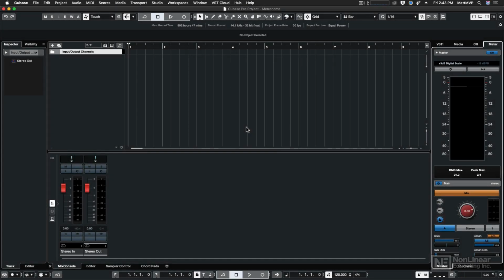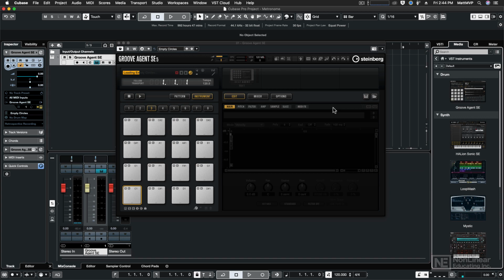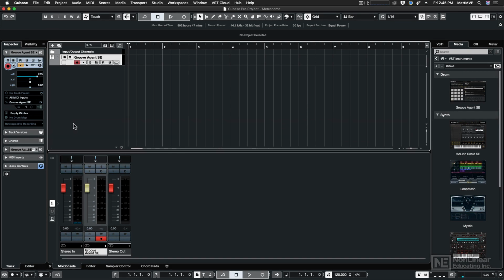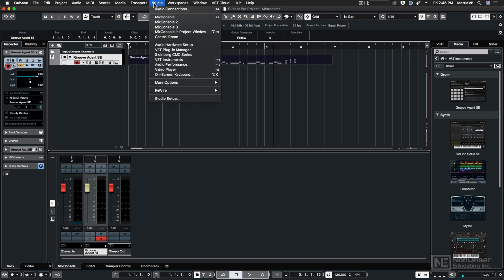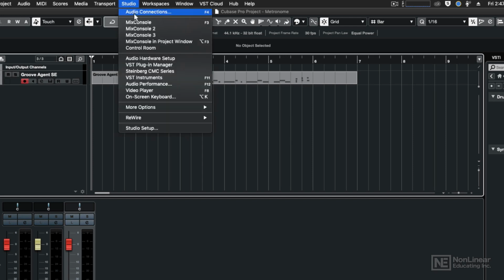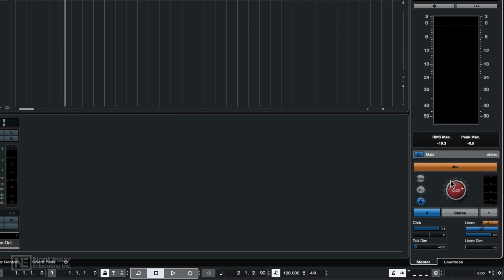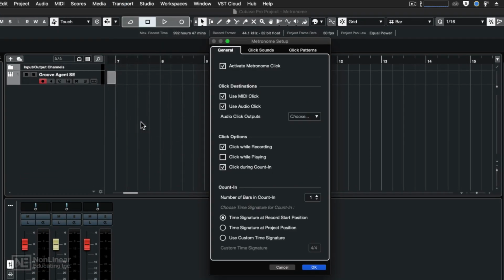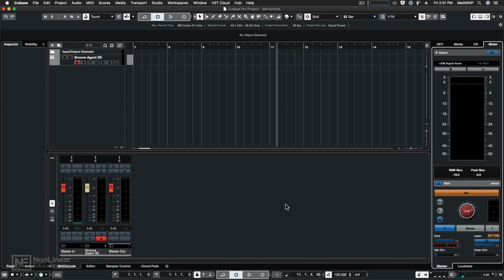25. The Metronome